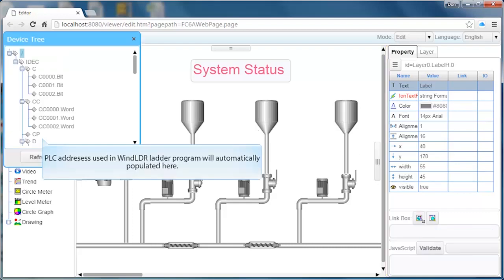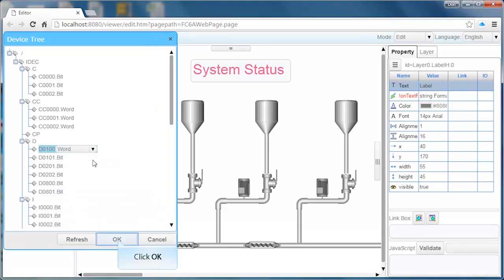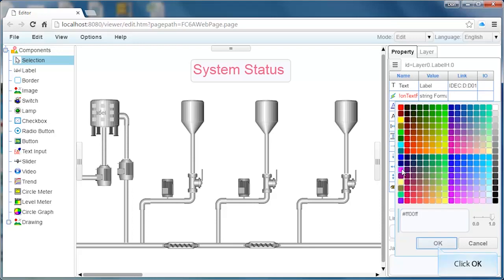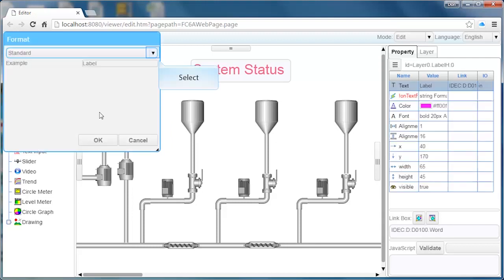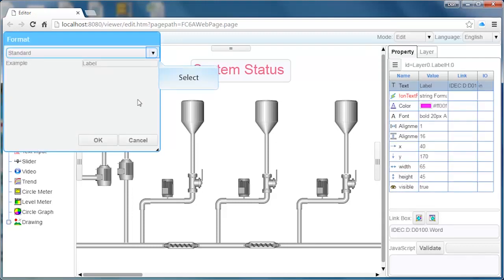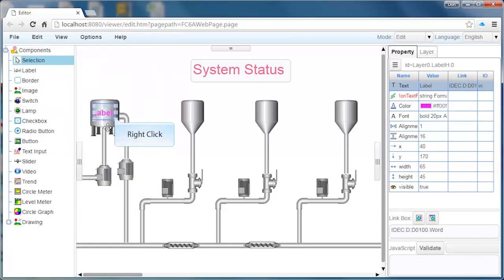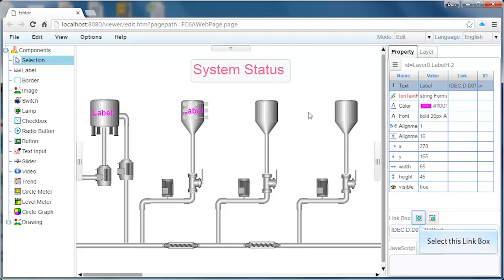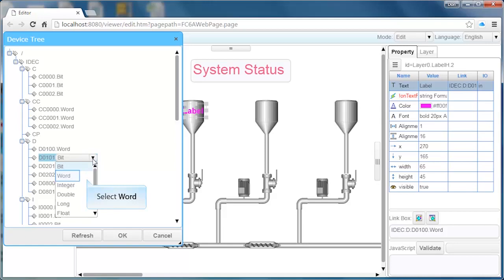How To Set Up MicroSmart FC6A PLC - Tutorial - Data Displays - Part 3 of 6 | IDEC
Learn how to add data displays to your web page in the WindLDR spftware.